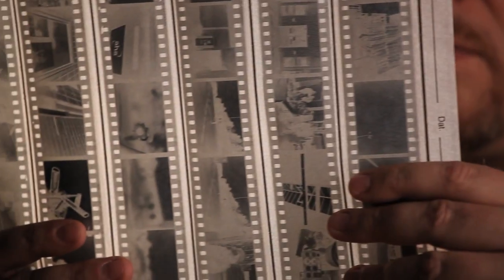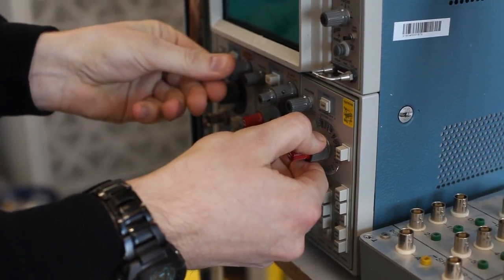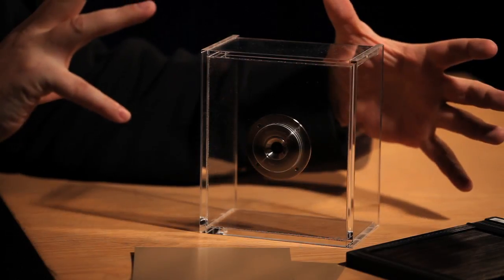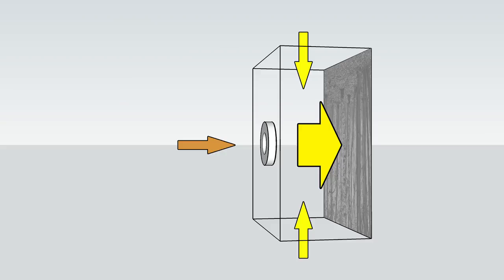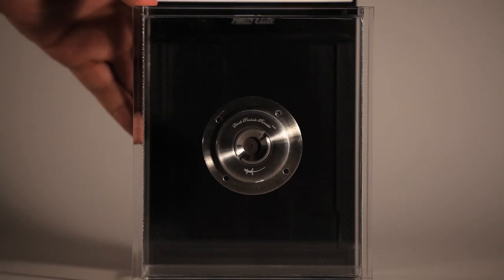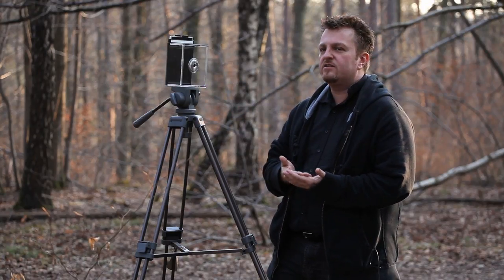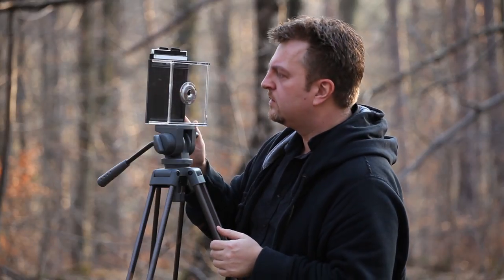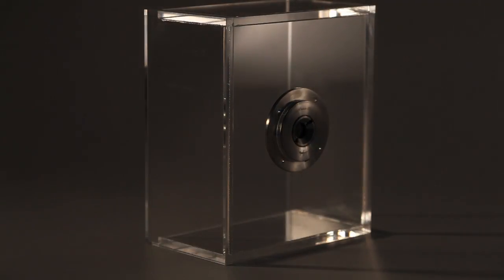The Invisible Camera - Part 1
Special thanks: Michael Weyl Jürgen Bachnick, Sebastian Stark